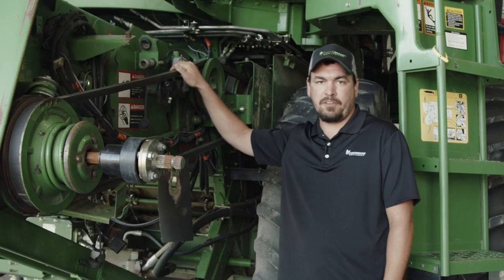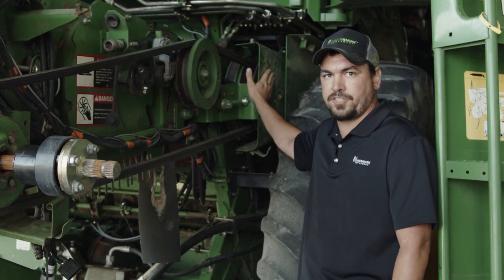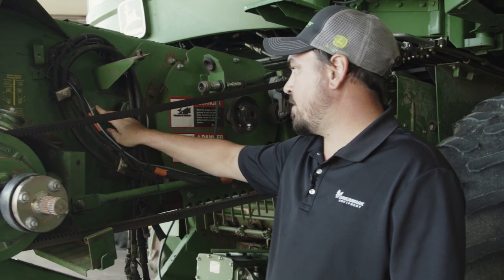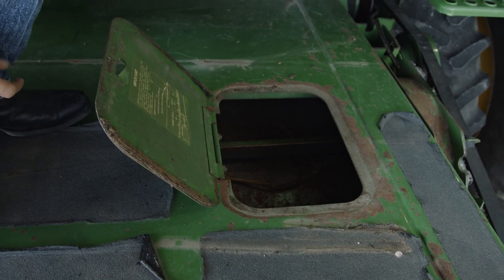Walker Combines - Feeding and Threshing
Our Walker Combine videos are designed to help you get the most out of your equipment during Harvest Season.  If you have any questions about the content covered please submit them in the comments below or send them to and we'll answer them in our Q&A session on Friday 8/21!